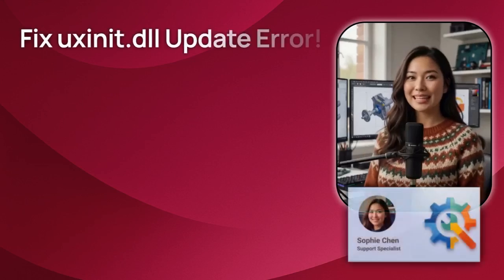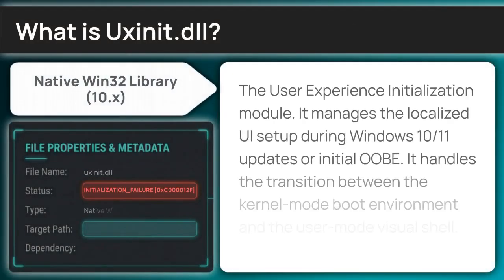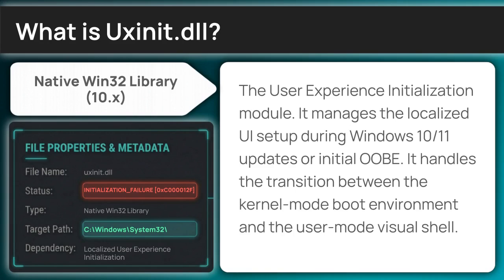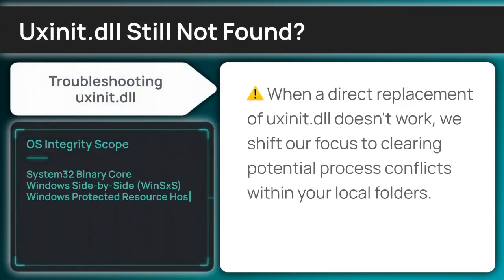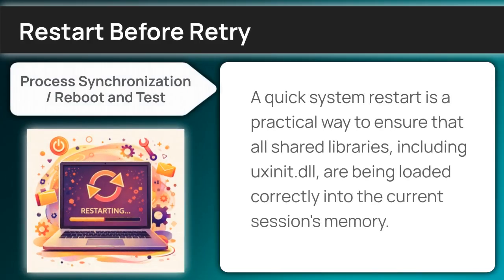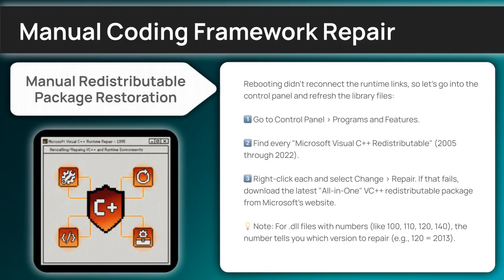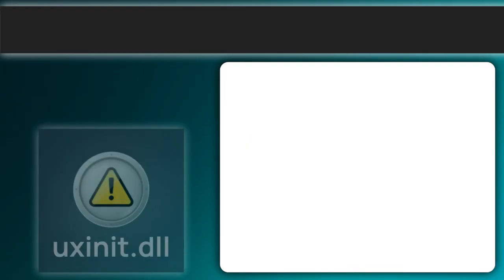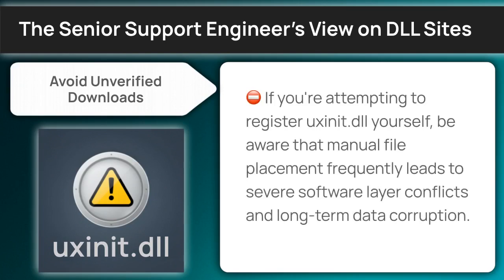Fix uxinit.dll Update Error!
Uxinit.dll: Understand How to Resolve Software Problems Caused by Missing or Corrupt DLLs in Localized User Experience Initialization. 🛠️⚙️ Optional software related to this issue is available

Getting a Uxinit.dll missing message? I’ll walk through widely recommended troubleshooting steps to help restore normal Localized User Experience Initialization behavior.

What is Uxinit.dll? The User Experience Initialization module. It manages the localized UI setup during Windows 10/11 updates or initial OOBE. It handles the transition between the kernel-mode boot environment and the user-mode visual shell.

Built as a Native Win32 Library DLL, Uxinit.dll utilizes the Native Win32 Library to support Localized User Experience Initialization functions. I’ve broken down the troubleshooting process into clear, easy-to-follow steps.

▶ What You Need to Know:

- Addressing missing or mismatched uxinit.dll files
- Understand the uxinit.dll file system

Timestamps:

00:00 - Fix uxinit.dll Missing or Not Found Error
00:18 - What Is the Purpose of uxinit.dll File
00:39 - Download uxinit.dll File and Reinstall Properly
01:00 - Restart Windows to Confirm uxinit.dll Is Fixed
01:19 - Repair Coding Framework to Fix uxinit.dll Error
02:03 - Warning: Fake uxinit.dll Downloads May Contain Malware